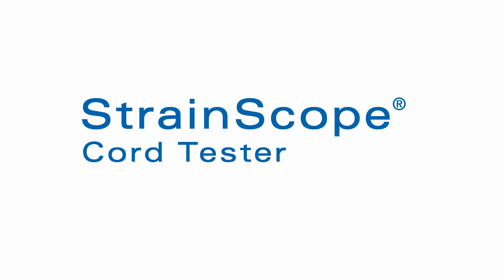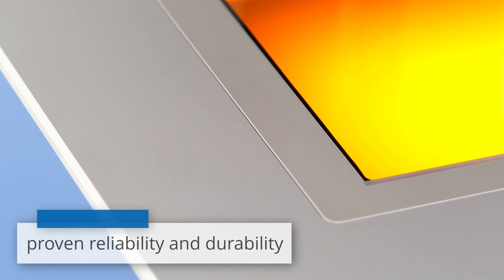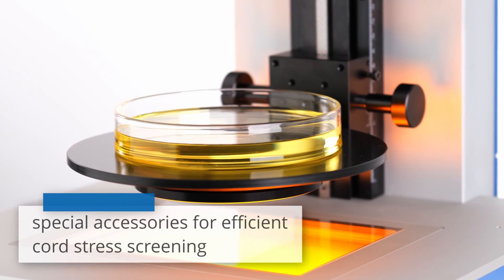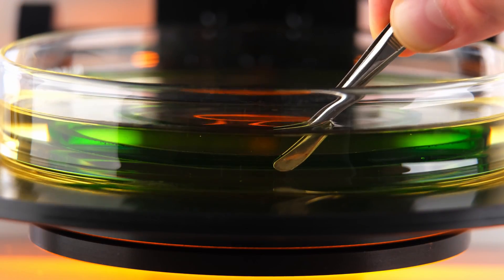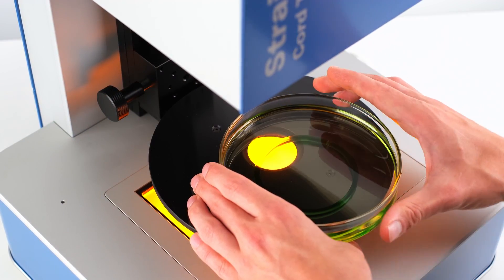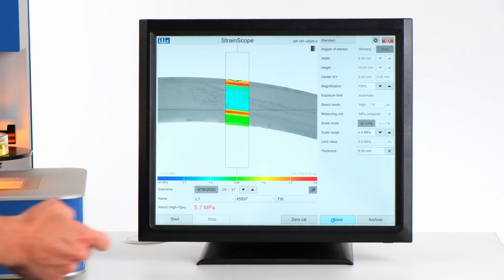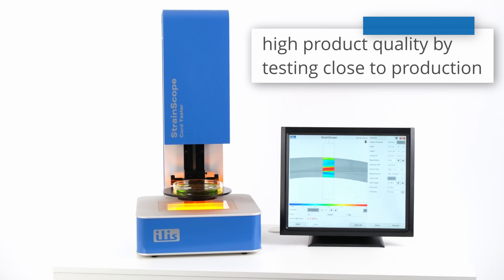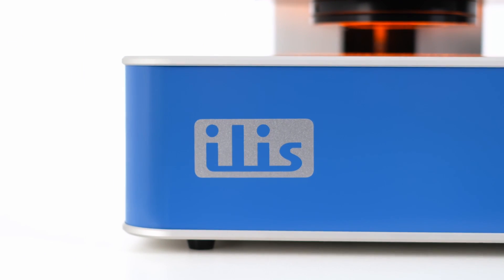StrainScope Cord Tester (English)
Real-time polarimeter for fast and precise measurement of cord stresses in container glass

The StrainScope® Cord Tester automates the stress measurement in ring sections of container glass and shows the distribution of compressive and tensile stresses in real time – directly in the desired measuring unit.
This allows you to perform the quality inspection close to production and with little training. You can respond quickly to production problems and avoid production losses and expensive complaints.

ilis gmbh develops, produces and distributes software, measuring technology and automatic testing equipment for quality assurance in the glass and optics industry.
Since 1998 we supply customers in Europe and around the world. Many well-known industrial companies and research institutions have already decided to use our products and services.